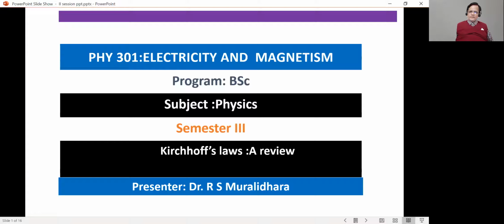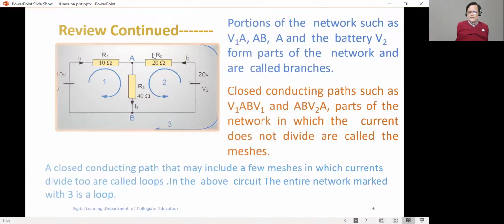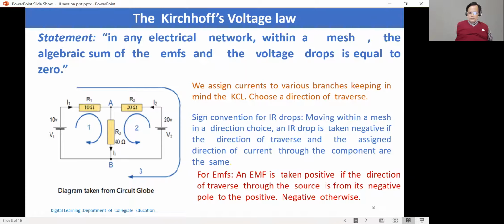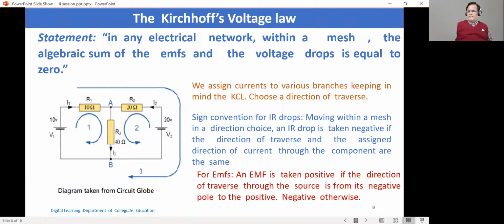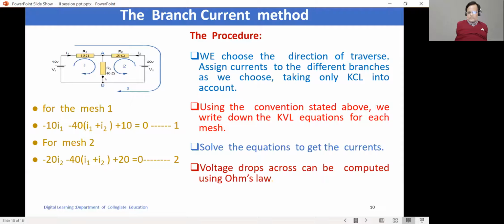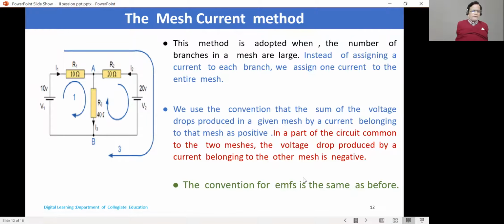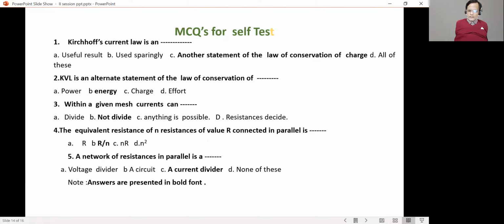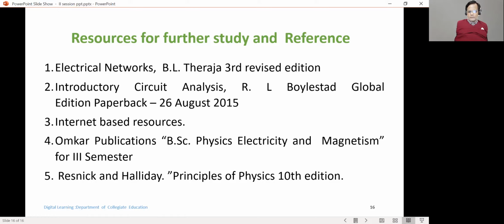Analysis of DC circuits -.Session 2: Review of Kirchhoff's laws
In this  video terms  assiciated with electrica networks suchas node, branchmesh etc are described.KCL and  KVL have  been stated and  explained.The  protocol for  using the  branch current  method and  the  mesh current  method is  described and a sample  problem discussed.Tye  session ends with a set of MCQs